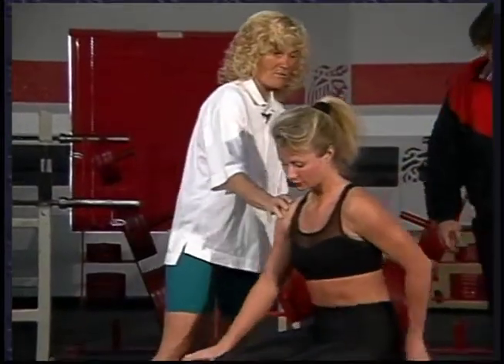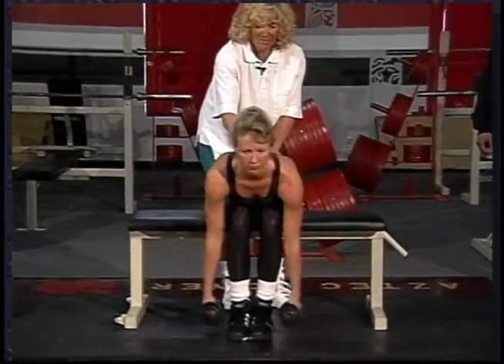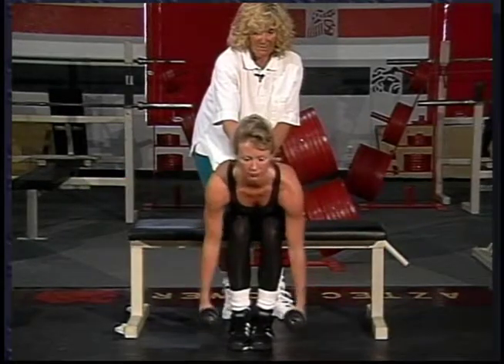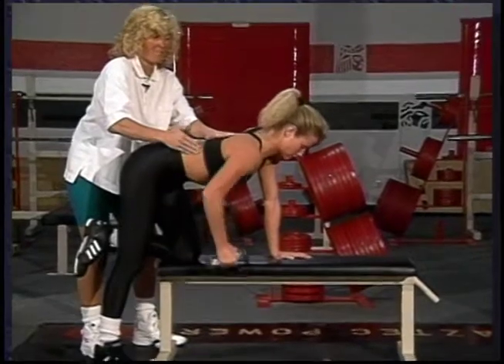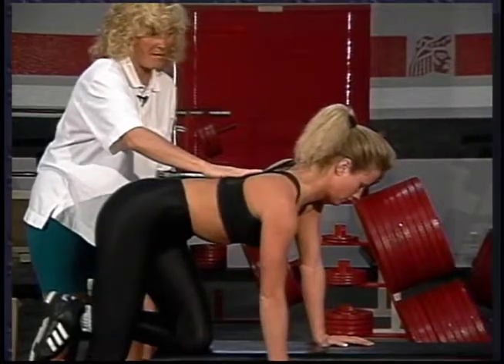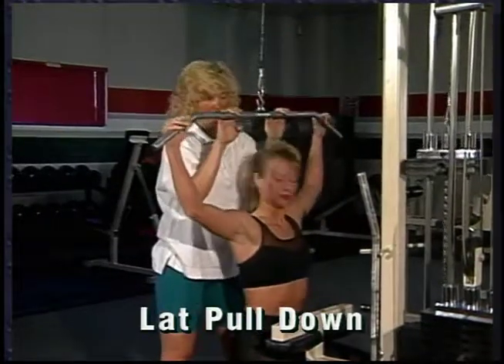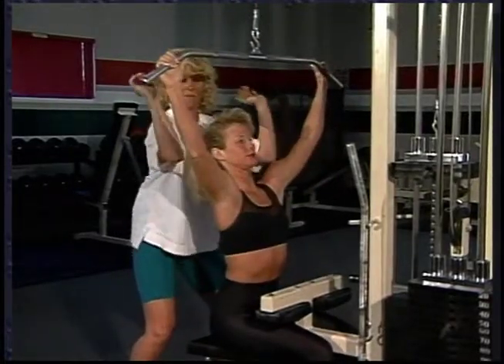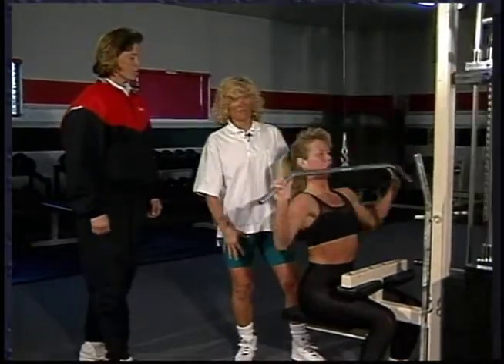SB25 Strength for Pitchers 06 Back